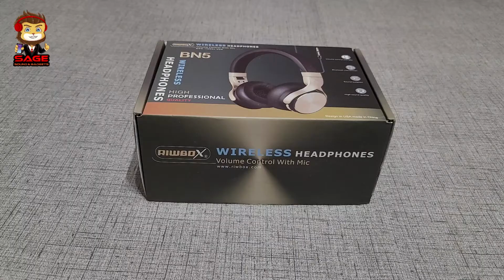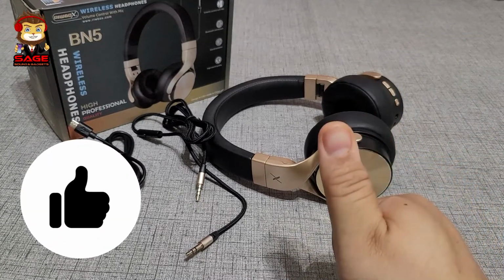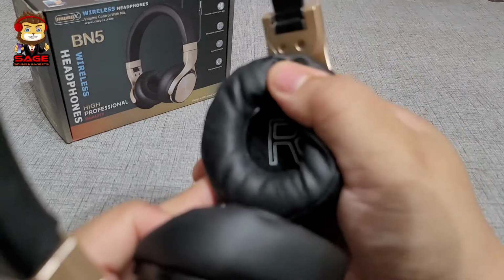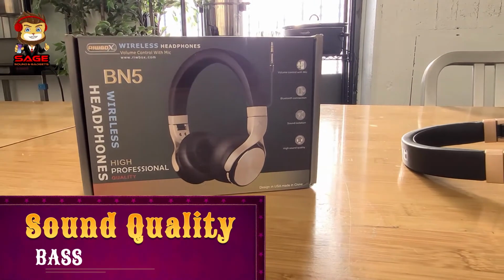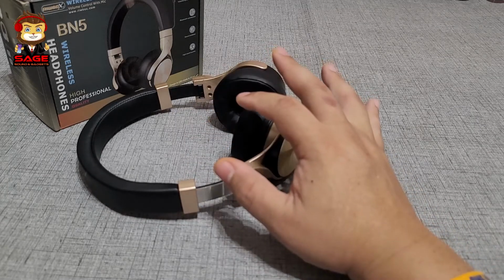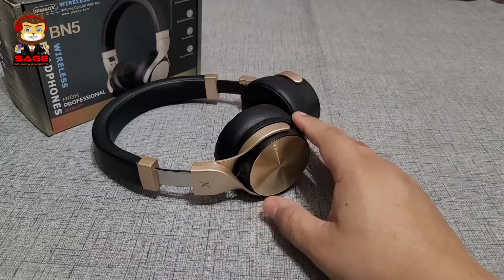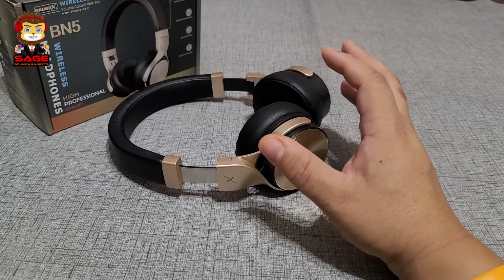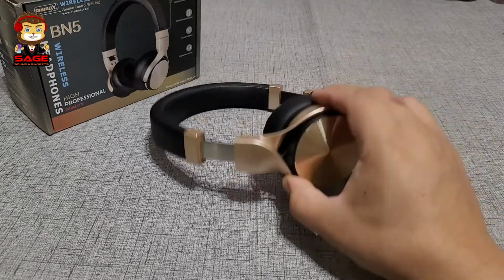Riwbox BN5 Bluetooth Headphones - The Review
Where to Buy